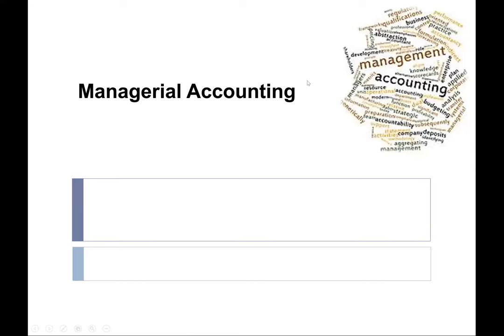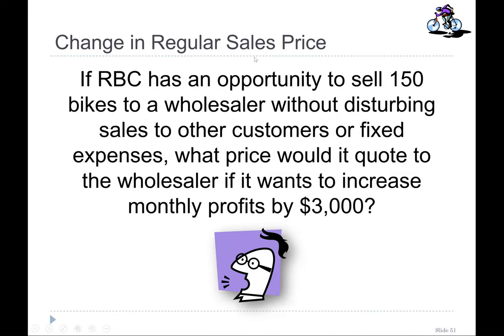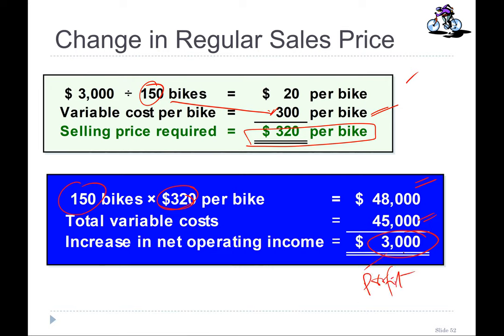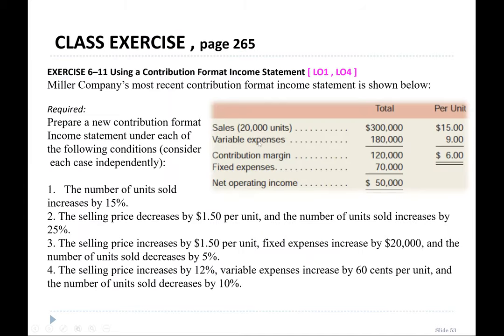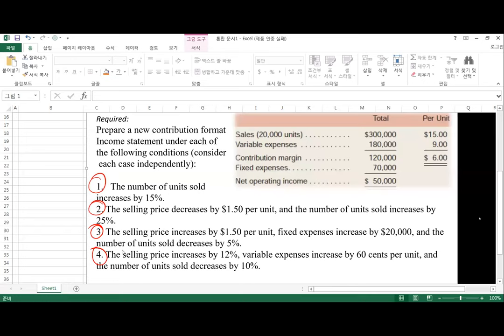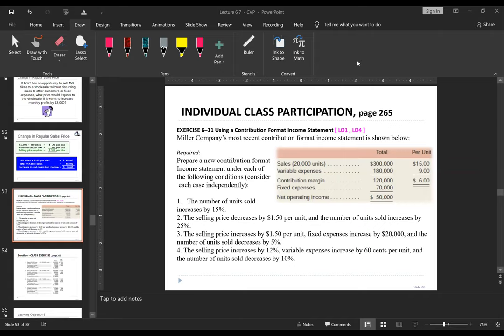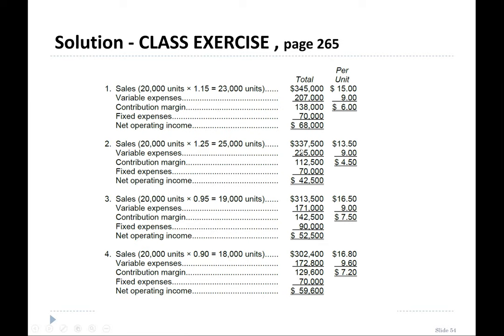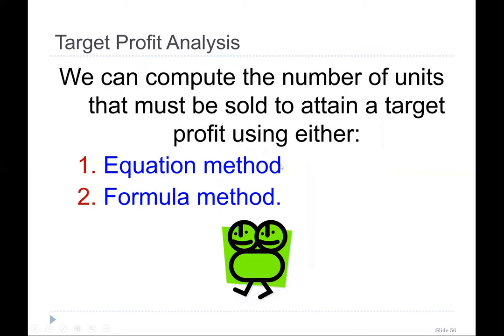Managerial Accounting (Spring 2021) Lecture 7 - Cost Volume Profit Relationship - 1